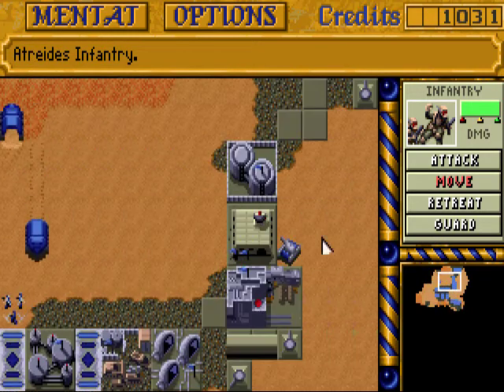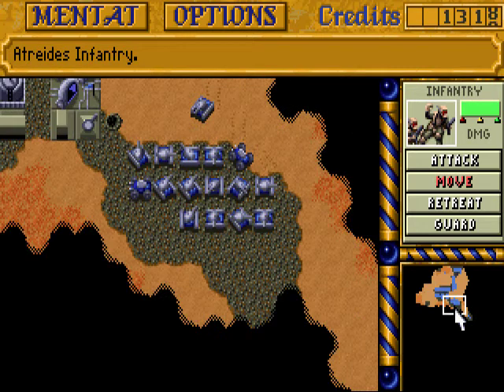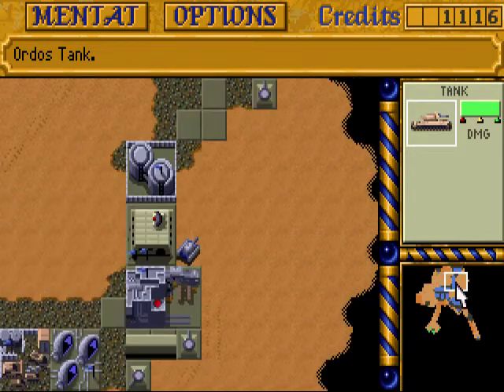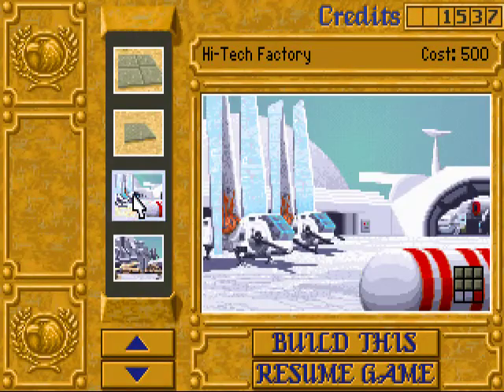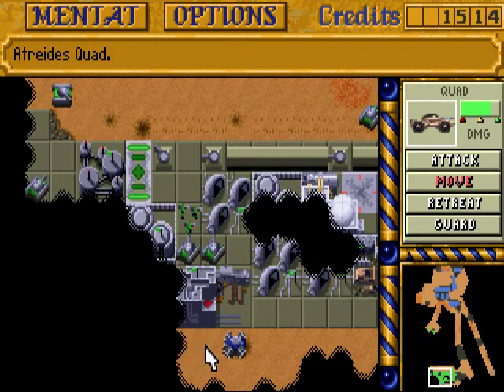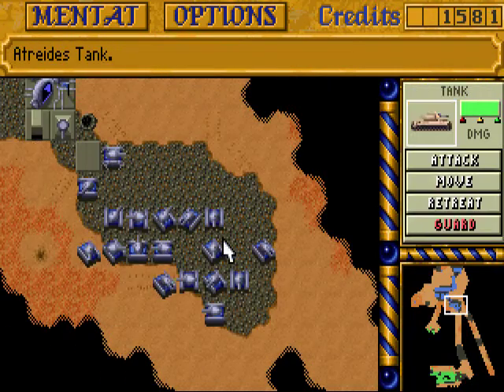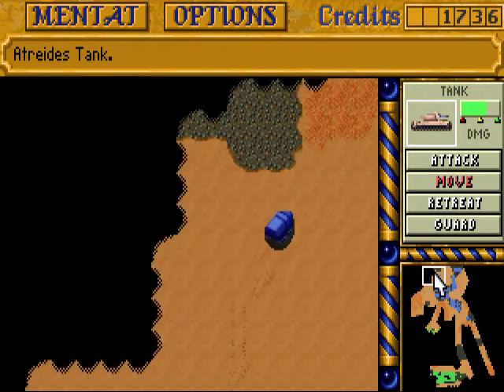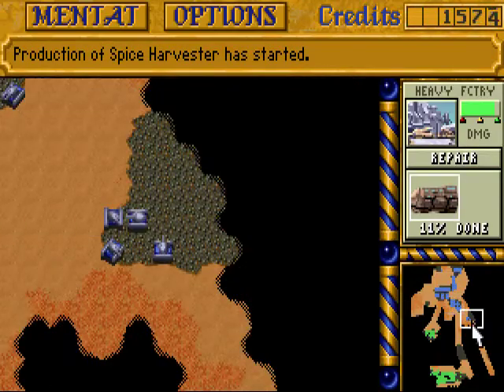Let's play Dune 2 part 12 mission 5c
Mother of all modern strategy games : - )